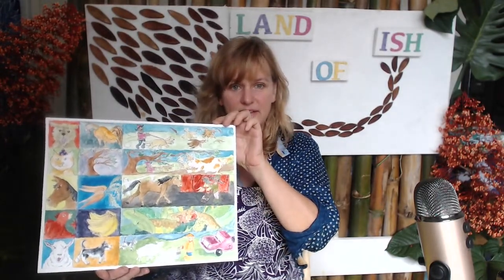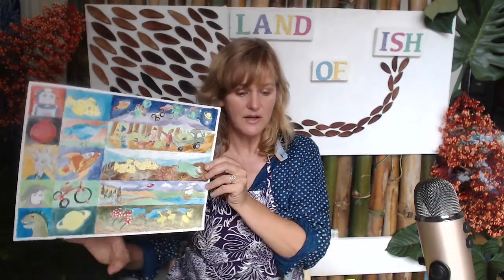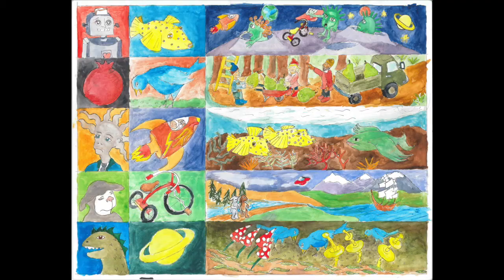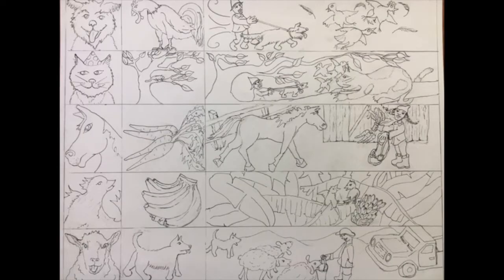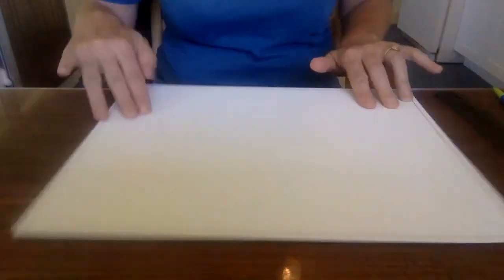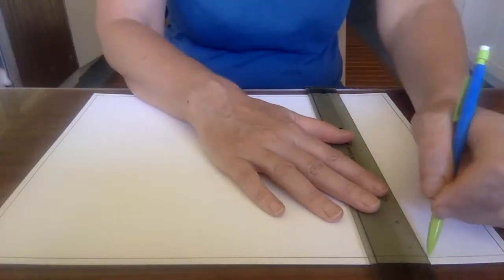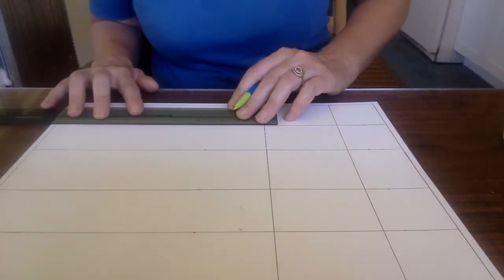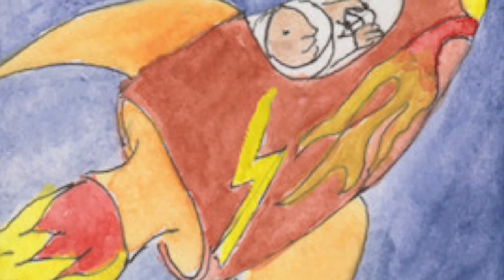Story Board Your Art Kids and Beginners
This video will inspire you to create simple storyboards. You can use any size paper. As soon as you're done, you will have a fun new way to draw ideas and develop them further into stories. Or, you can use these templates to practice themes, like how to draw faces, hands, flowers, or cars. It's a super fun and convenient way to draw. No matter what level you're at, you will have a new tool to get yourself practising drawing today!